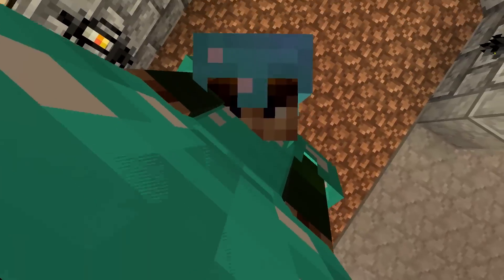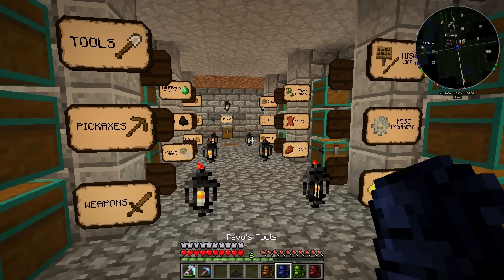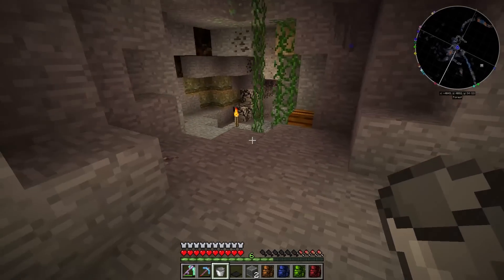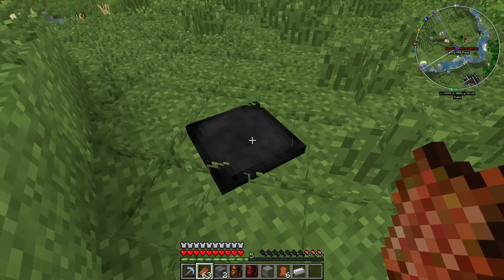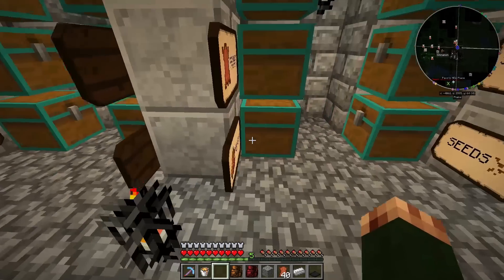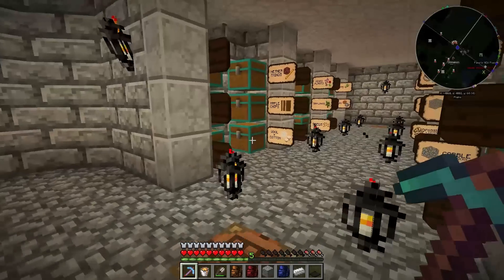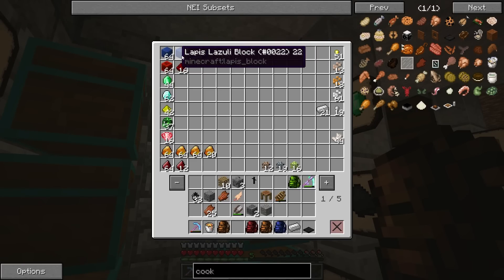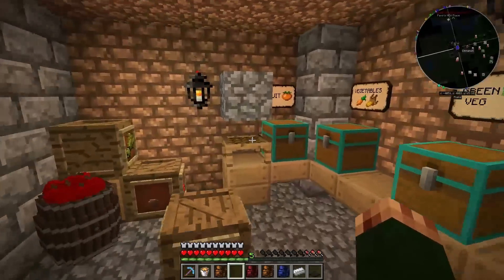Gifts for New Neighbours! - ZooCrafting S2 - Episode 16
Hello Everybody!

Welcome back to ZooCrafting, a white-listed, survival server with a dedication to teach about the natural world. The world is packed to the brim with many different mods, with the ultimate goal of creating a zoo full of different animals!

Mods in Use Include:
- AgriCraft
- AppleMilkTea2
- Aquaculture
- Artifacts
- Backpack
- Better Foliage
- BiblioCraft
- BiblioWoods
- Biomes O' Plenty
- Biome Wand
- Buildcraft
- ButterflyMania
- Carpenter's Blocks
- Chisel2
- ChocoCraft
- Copious Dogs
- Custom NPCs
- DaVincing
- Decocraft
- Description Tags
- Doggy Talents
- DrZharks MoCreatures
- Enchanting Plus
- Exotic Birds
- Fluidity Foodstuffs
- Fossils Archeology Revival
- Garden Stuff
- Rockhounding
- GraveStone
- Japanese Addon for AMT2
- Journeymap
- JurassiCraft
- LittleBlocks
- Little Maid Mob
- MapleTree
- MalisisDoors
- MineChem
- MineFactory Reloaded
- MoChickens
- MrCrayfish Furniture Mod
- Multi-Page Chest
- Not Enough Items (NEI)
- Oceancraft
- OptiFine
- Paleocraft Cambrian
- Pam's HarvestCraft
- Pedalo Mod
- Plant MegaPack
- Primitive Mobs
- RailCraft
- Rancraft Penguins
- Redstone Paste
- Rei's Minimap
- Squicken
- Storage Drawers
- Tinkers Construct
- Treecapitator
- Twightlight Forest
- Wild Caves
- Zoocraft Discoveries

If you'd like to register and start earning Pavo Points, please head over to my